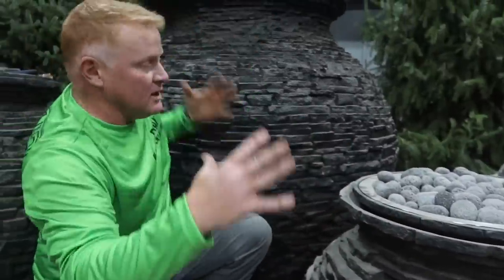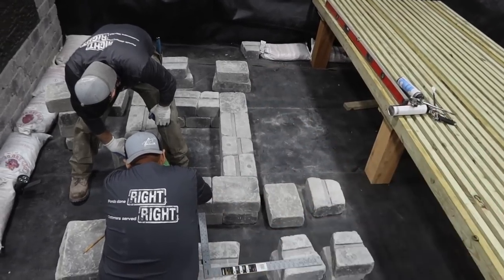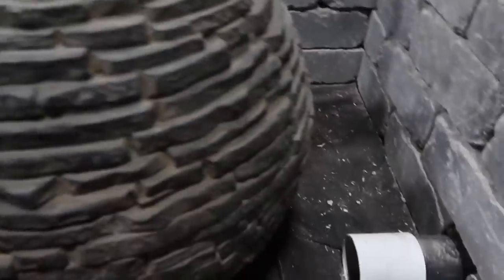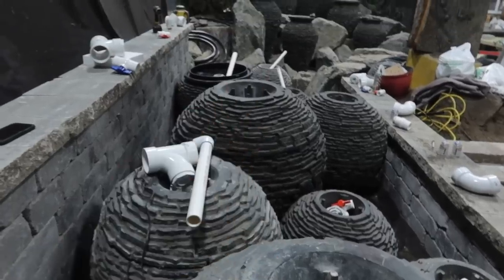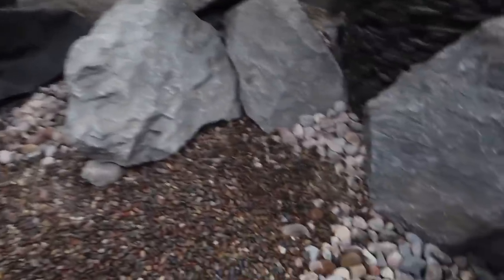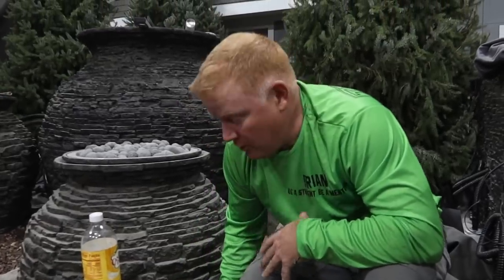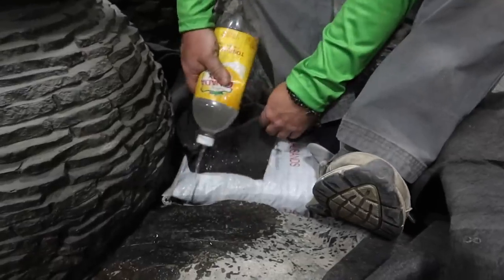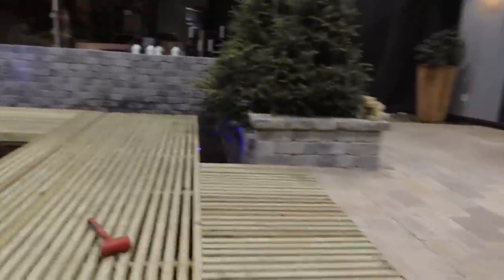*INDOOR POND BRIDGE* with Fountainscape - Part 4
Check out the custom work being done on the indoor pond with a bridge and fountains galore. Thanks to Joey Genovese at Genoscape Inc. in Canada for his amazing design. Joey was awarded Aquascape Artist of the Year in 2015.

Aqualand – Aquascape Inc. corporate headquarters:
901 Aqualand Way St. Charles, IL 60174